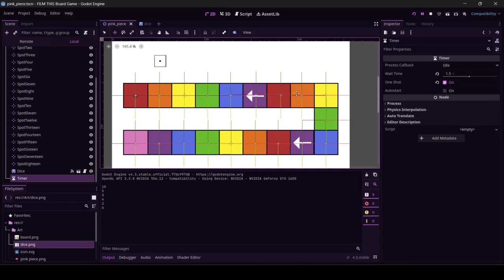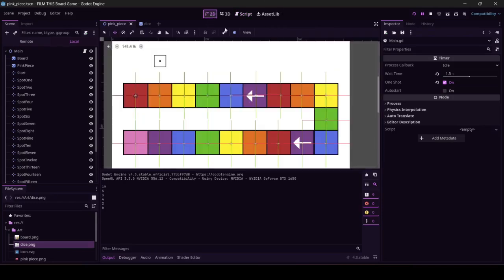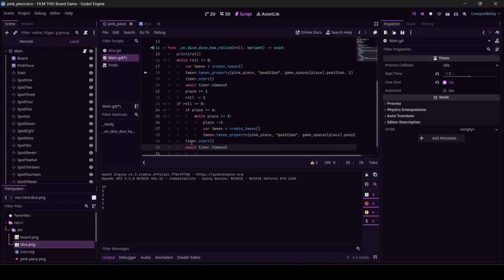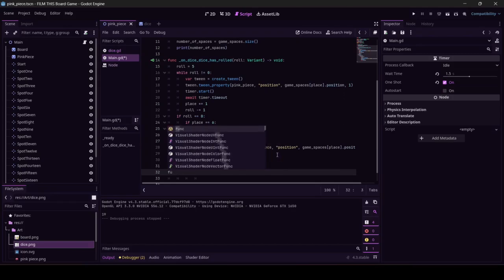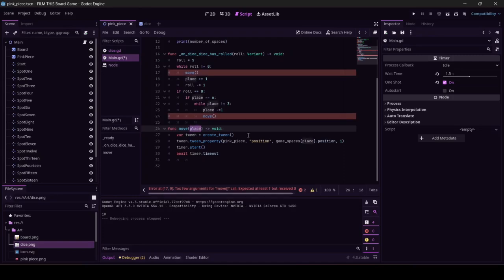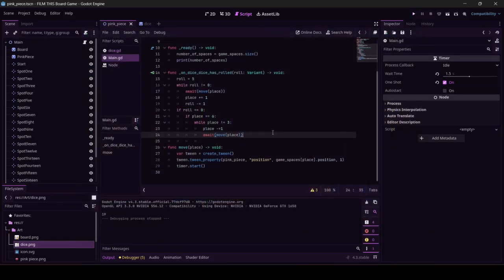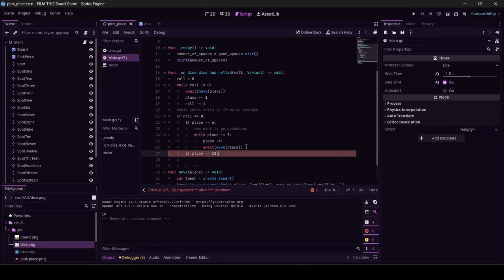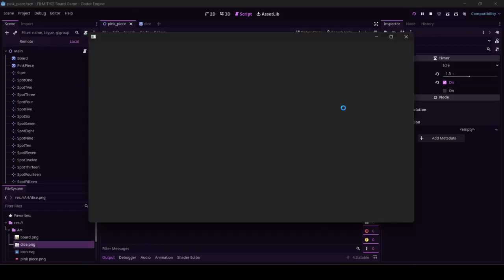Godot Board Game Tutorial Part 8